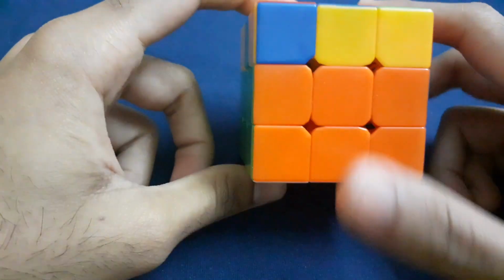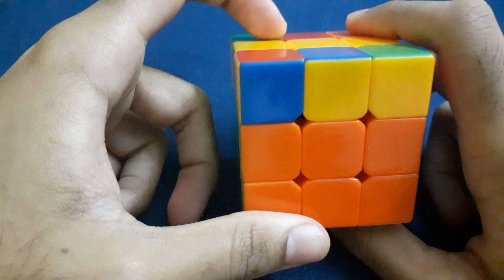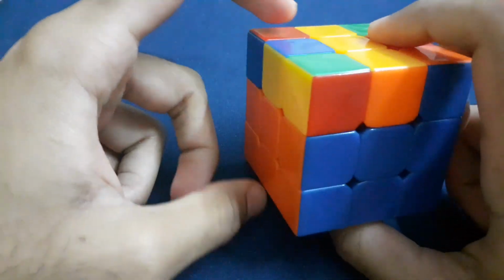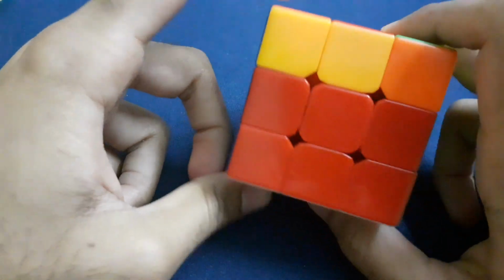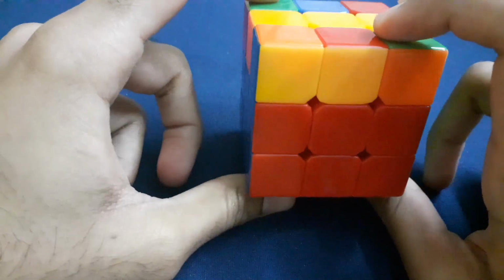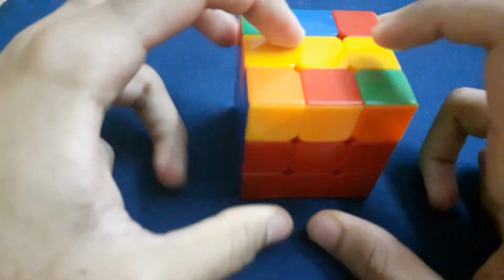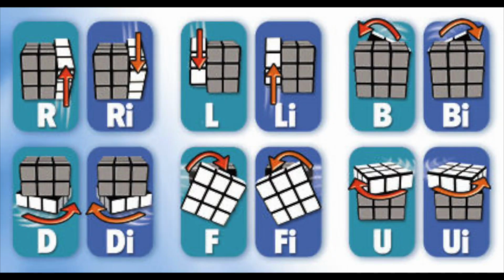How To Solve A Rubik's Cube Step 4— Cube Notations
Welcome to step 4 of How to Solve a Rubik's Cube (No, you don't have to be a genius!). In this video, I introduce you to commonly used cube notions before starting with some common cube algorithms. You can try this out real time

It's important to master these notations before going ahead. Because it's very easy to mess up the cube if you perform the sequence of moves incorrectly. That said, please don't get discouraged when it happens and rather see it another rubik's cube practice session. :)